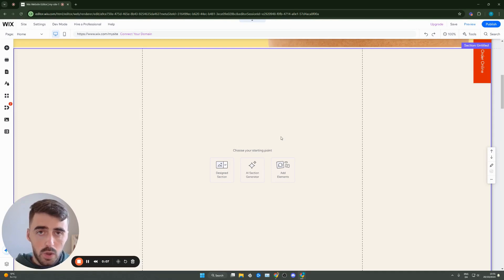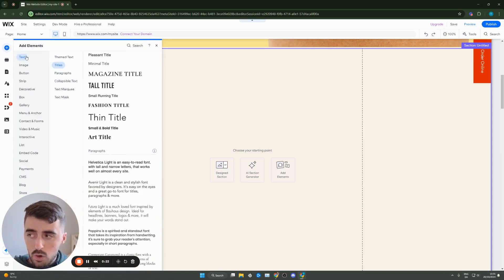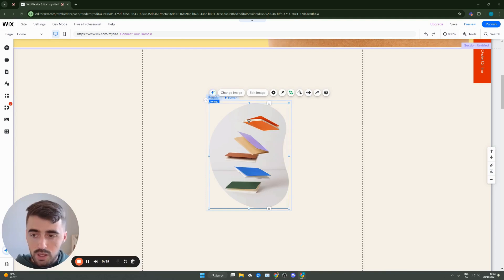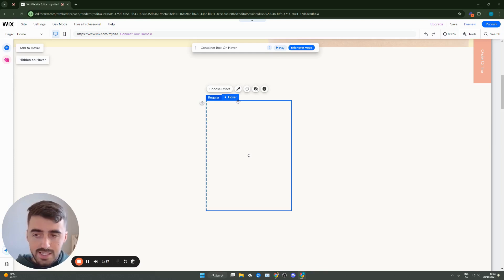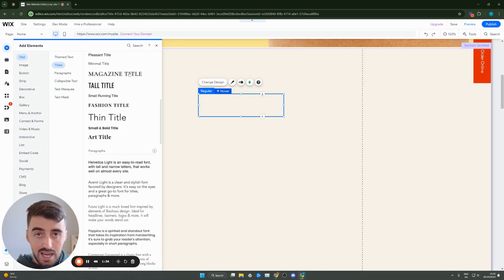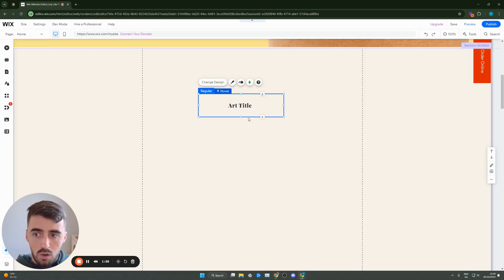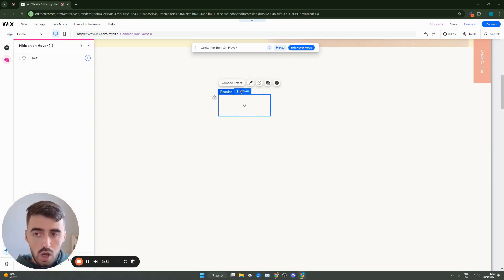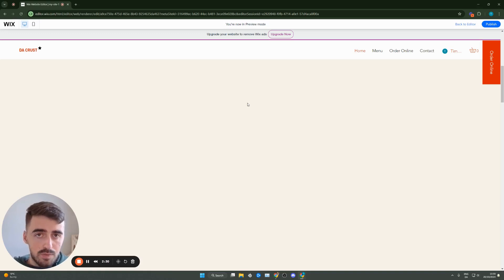How to Make Text Invisible on Hover in Wix [QUICK GUIDE]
In this video, I'm going to show you how to make text invisible on hover in Wix.